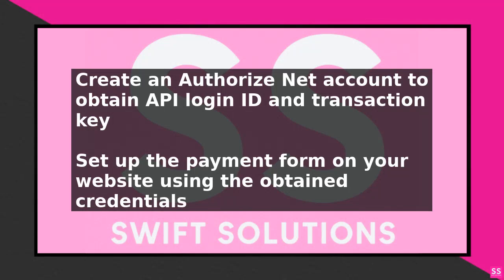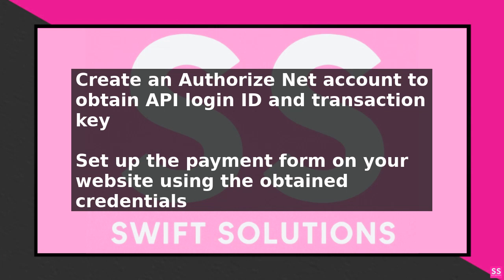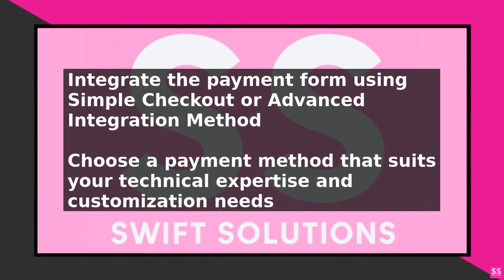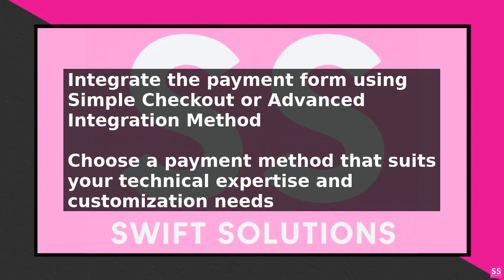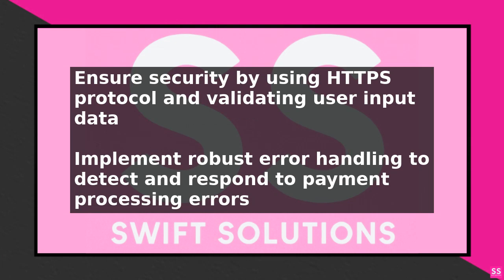Beginners Guide To Authorize Net Payment Form (2025)